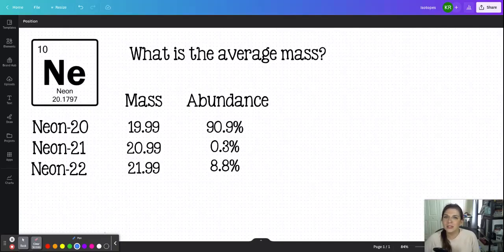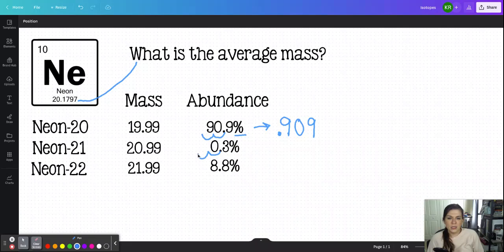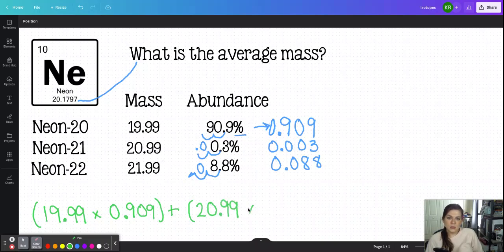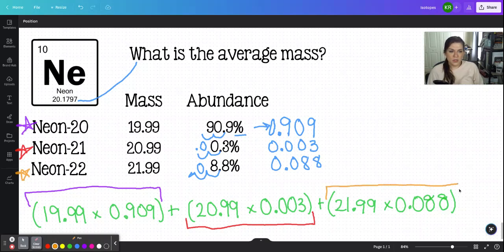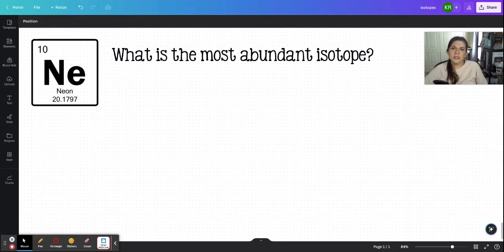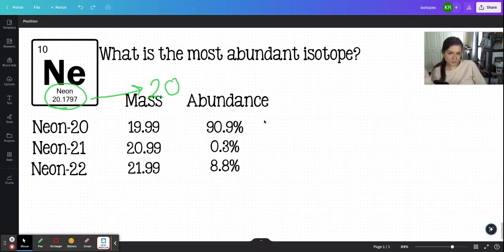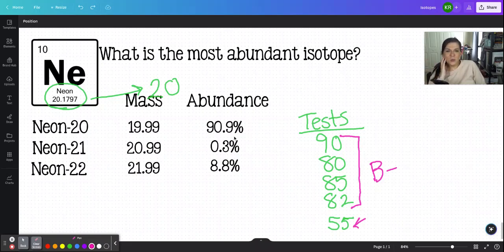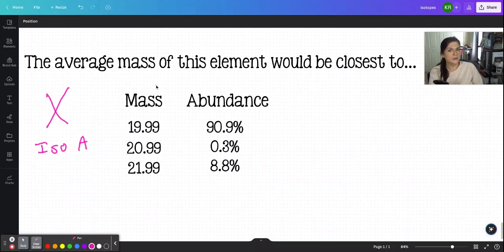Average Atomic Mass Practice Problems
In this video, learn how to calculate average atomic mass using data, how to determine the most abundant isotope, and using hypothetical data to determine the element or the most abundant element.